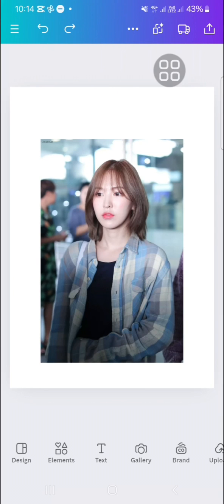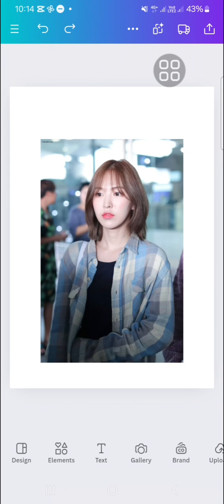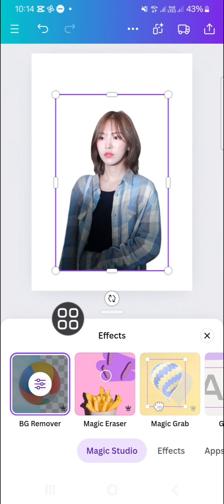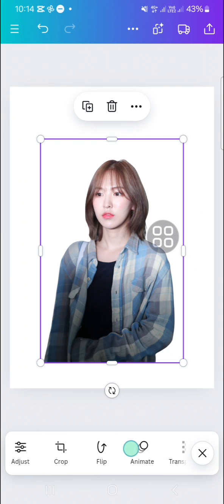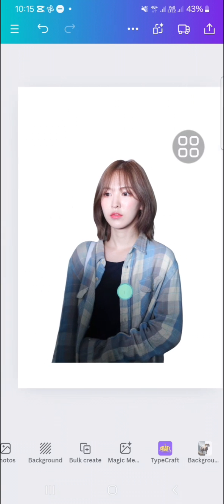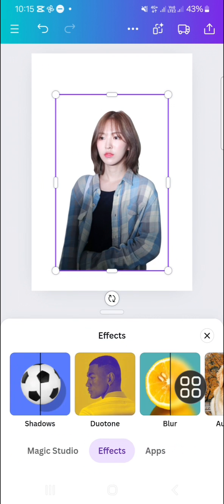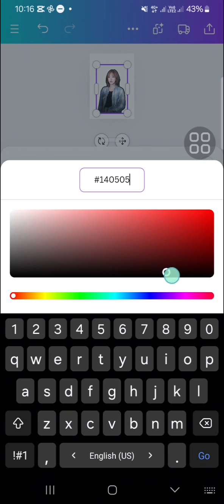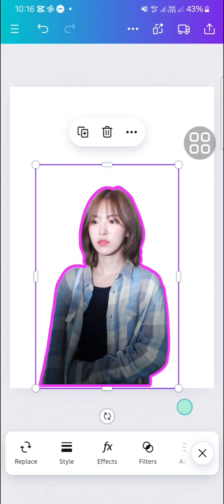How to Add Outline to Your Photo on Canva Mobile | Outline Photo Tutorial on Canva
In this tutorial, we'll show you how to add an outline to your photo using Canva Mobile. This popular design effect can make your photos stand out and give them a professional, polished look. We'll guide you step-by-step through the process, including tips on selecting the right photo, using Canva's tools to create the outline effect, and customizing the outline to match your design aesthetic.